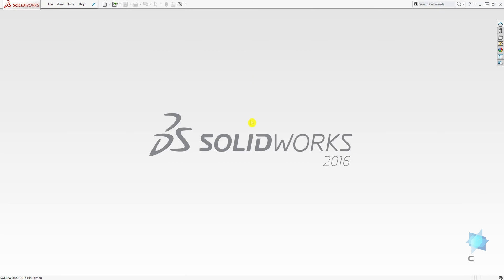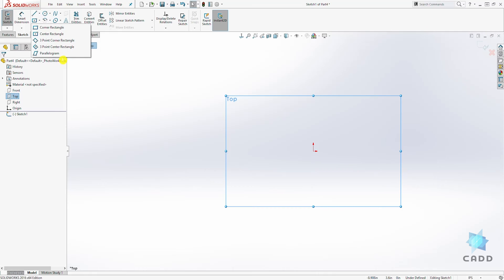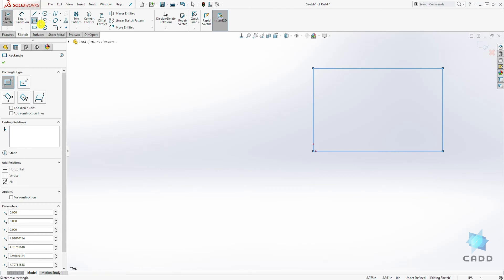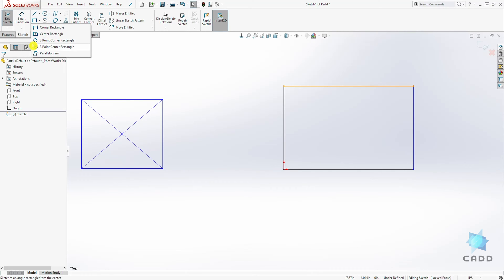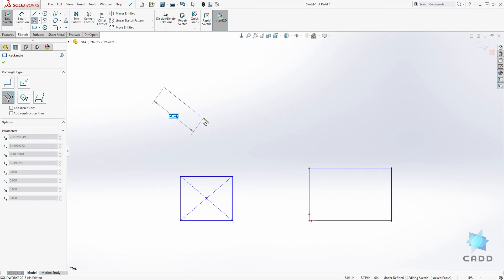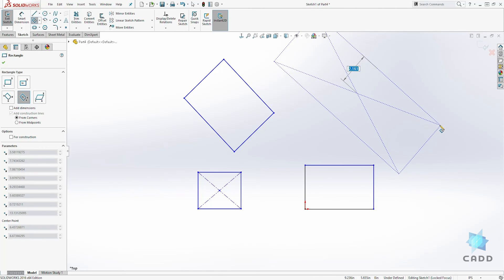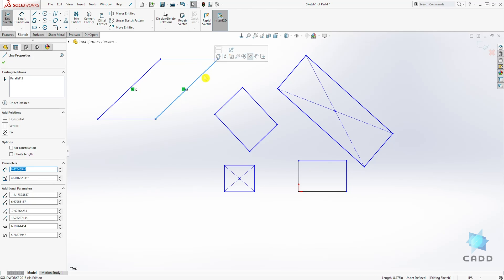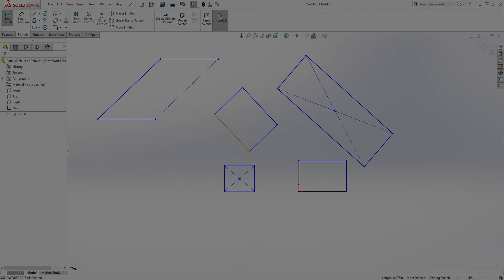SolidWorks Tutorial for Beginners #17 - How to Create SolidWorks Rectangle Sketch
This SolidWork Tutorial video will teach you how to create a SolidWorks Rectangle Sketch